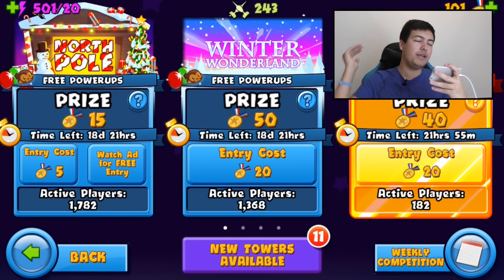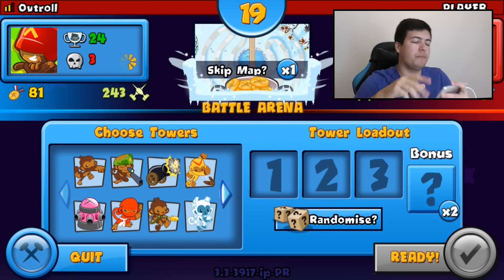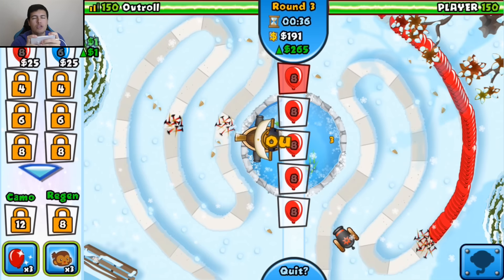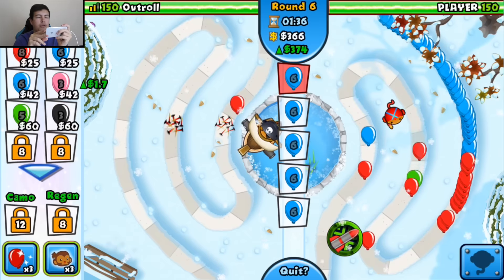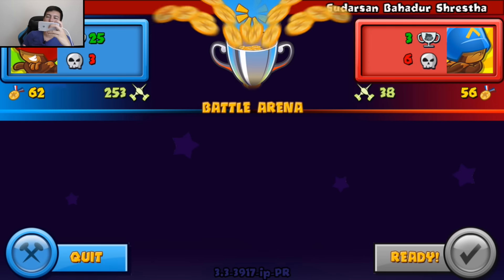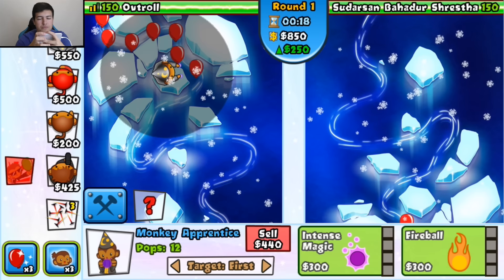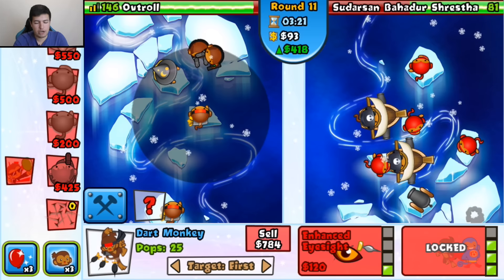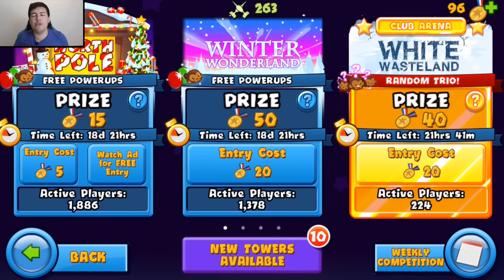HOW TO GET EASY MEDALLIONS!! - Bloons TD Battles - Bloons TD Battles Arena Strategy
New Bloons TD Battles Account Part 13 - How To Get Lots Of Easy Medallions! FESTIVE BONUS ! Bloons Tower Defense Battles

Want To Send Me Stuff!? Here Is My Address:
MasterOv
Unit 2 Calcote Farm
Coate, Devizes
SN103LP

Want to watch me LiveStream?! Check me out on Kamcord!